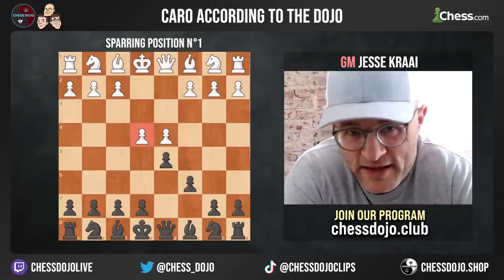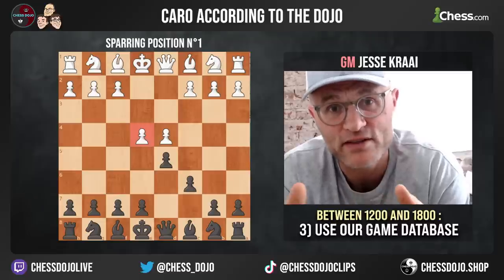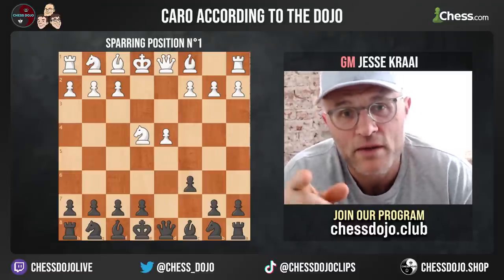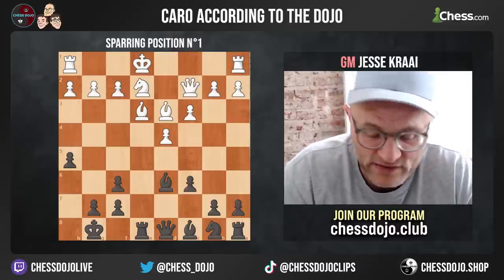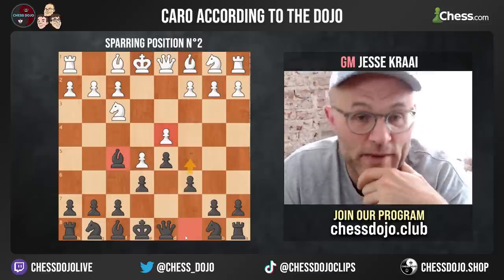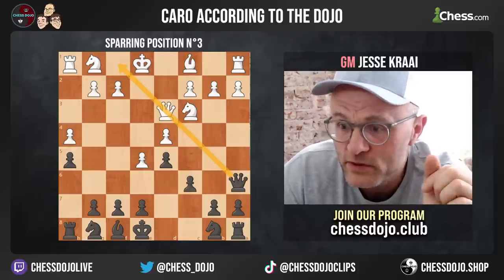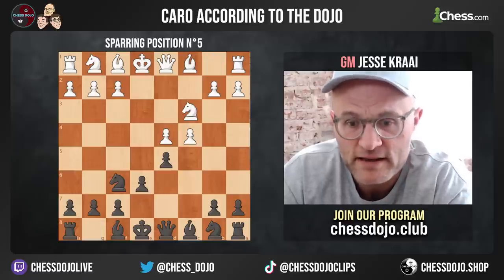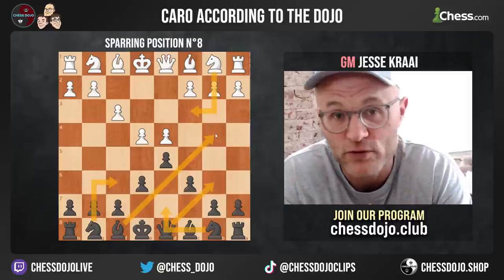The Caro-Kann According to the Dojo | GM Jesse Kraai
Want to master the Caro-Kann? ChessDojo has developed a new way to learn openings! At the 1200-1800 level we focus not on memorization but concepts, sparring and opening specific tactics. Want to learn more? Welcome to the Dojo! A structured plan to hold yourself accountable to and a group to do it

Chess is more than a game, it's a lifestyle. Live it with ChessDojo gear

0:00 Intro
0:20 Who This Is NOT For
1:10 Who Won't Need Deep Theory
1:31 Three Things You REALLY Need To Do
3:53 Let's Get Into It!
4:18 The French/Caro Connection
5:02 The Mainline: Sparring Position 1
8:38 Advanced Variation: Position 2
11:42 Advanced Variation: Position 3
13:48 Carlsbad: Position 4
15:20 Panov: Position 5
17:06 Maroczy/Smyslov f3: Position 6
17:54 Conclusion